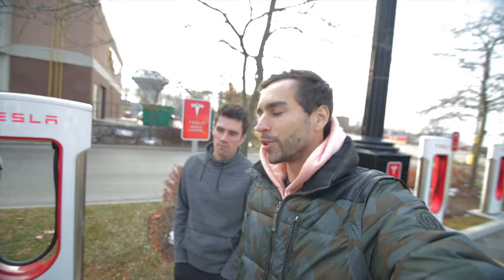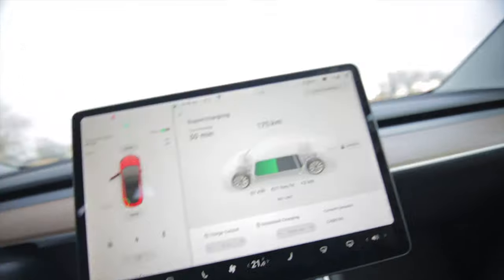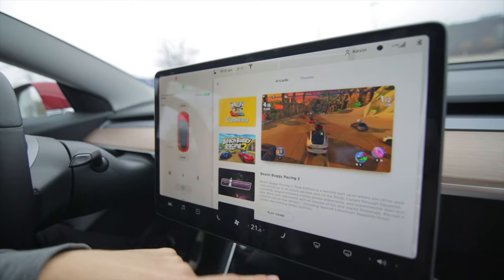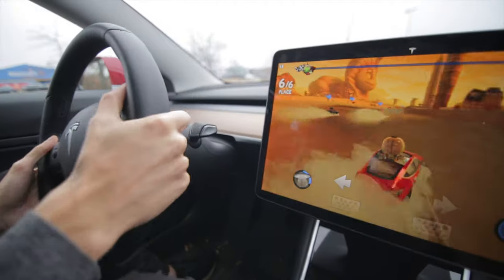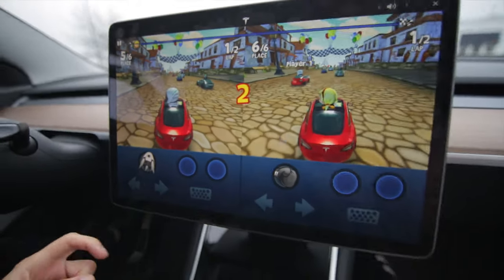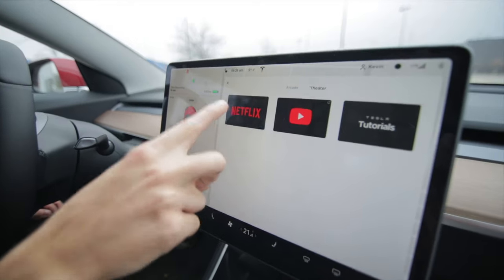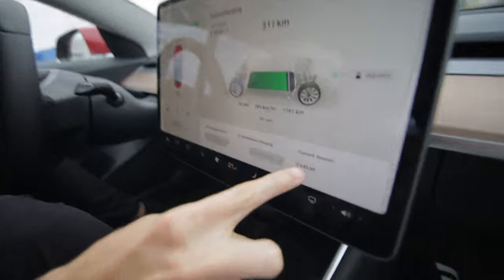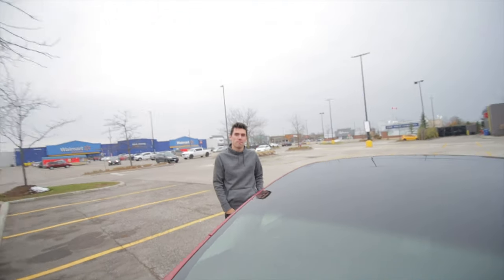How to Kill Time While Charging Your Tesla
What do you do while your car charges during a road trip? Plays games of course. In this video we show you how to take advantage of the Tesla Entertainment system by browsing the web, watching YouTube, Netflix, or playing games using the STEERING WHEEL!